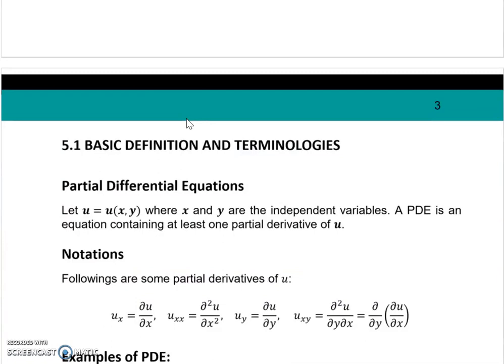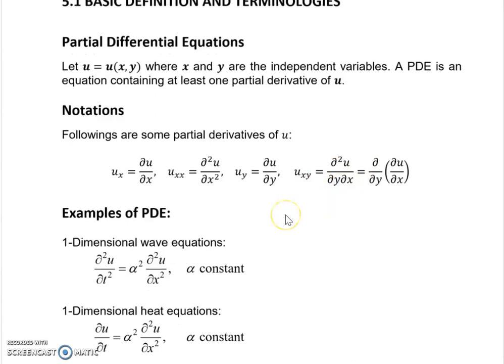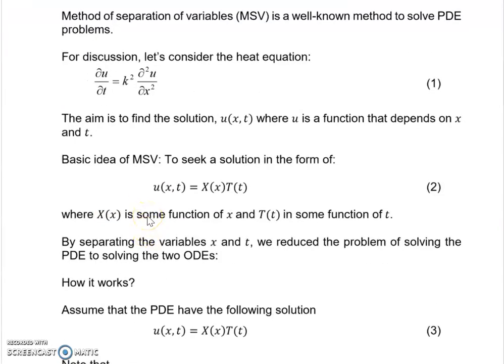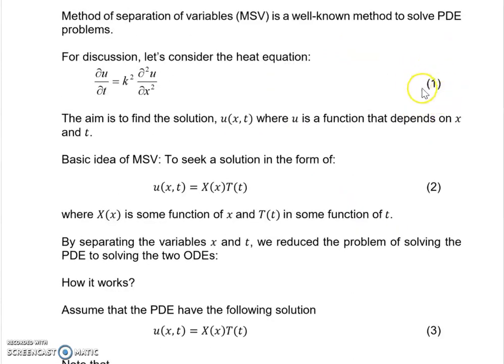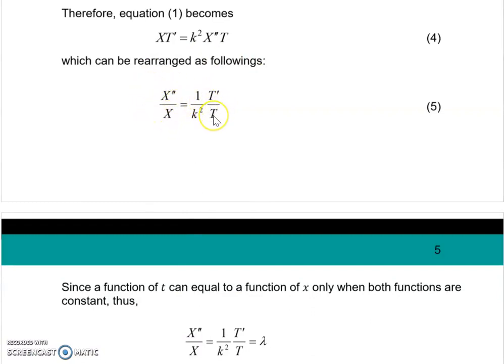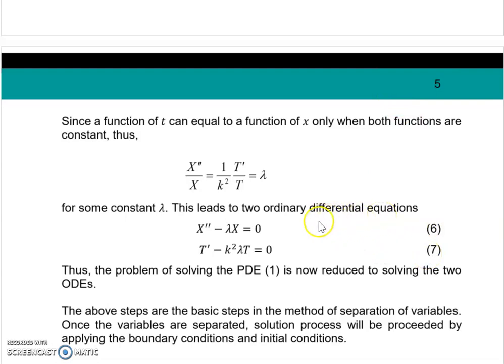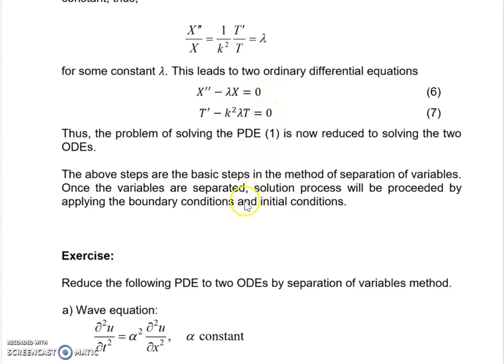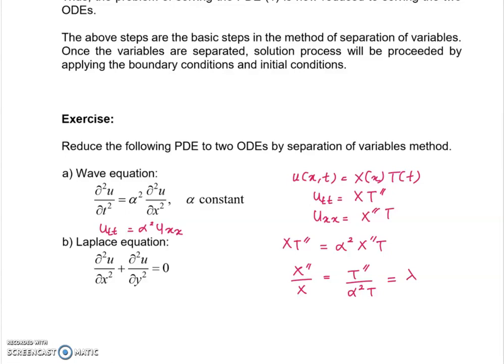5.1 - 5.2 PDE Introduction